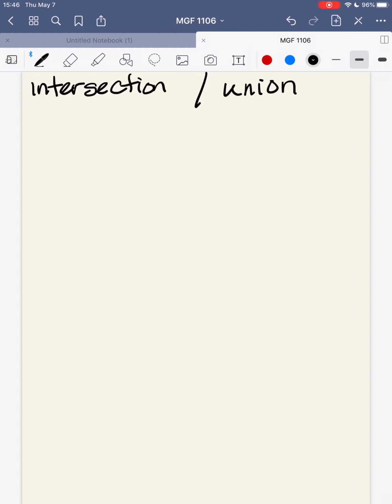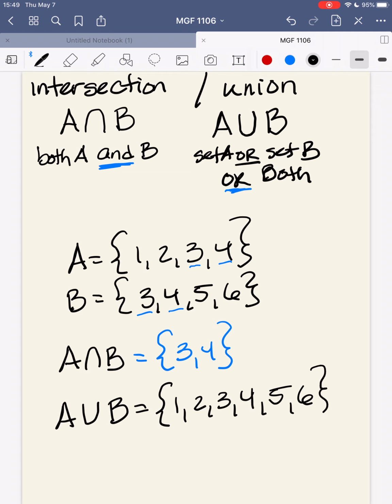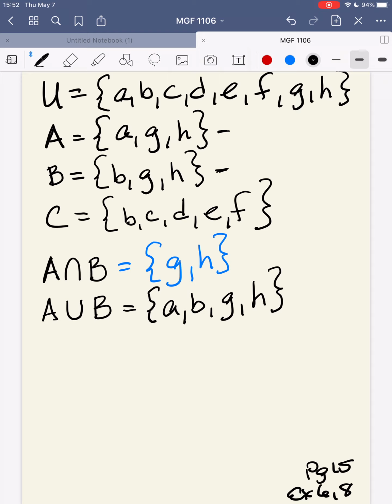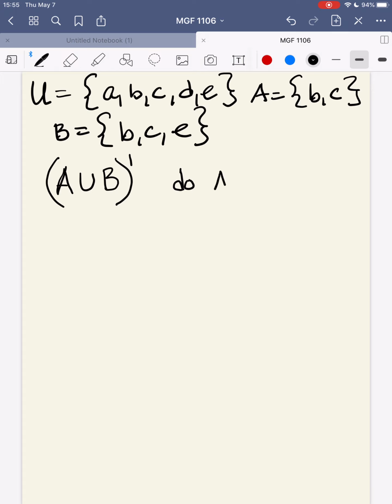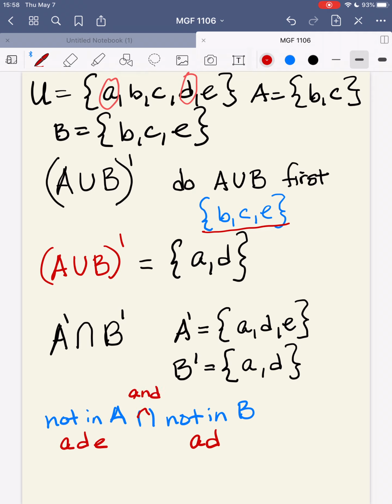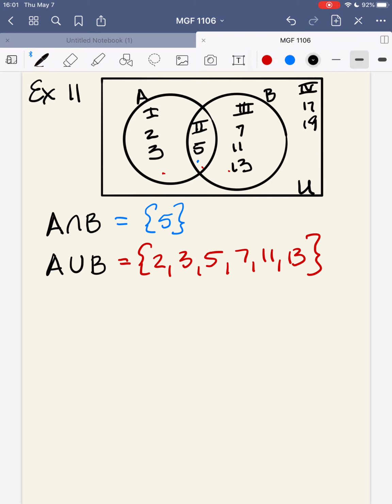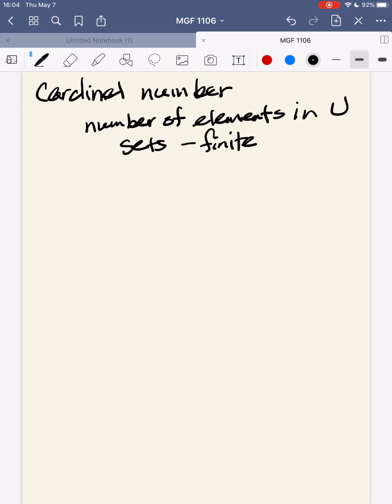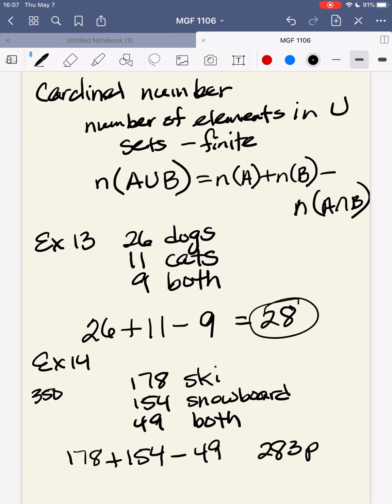MGF 1107 37